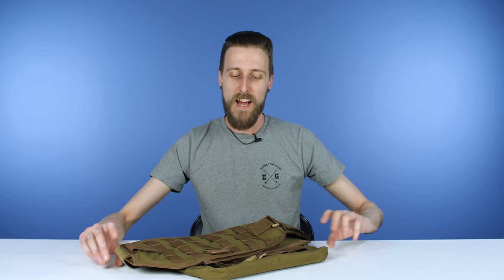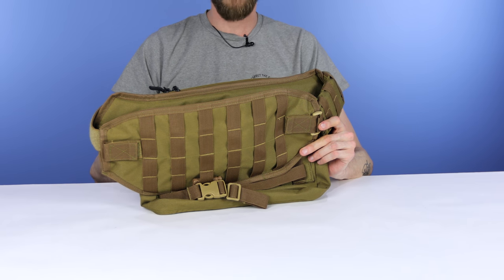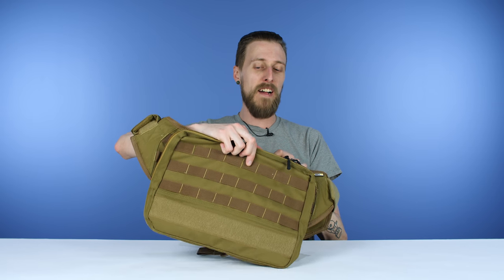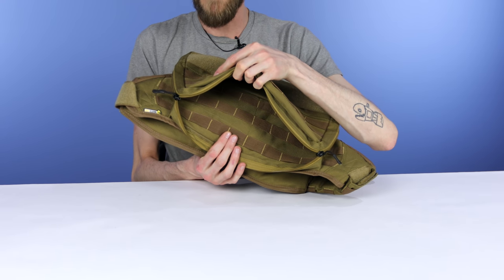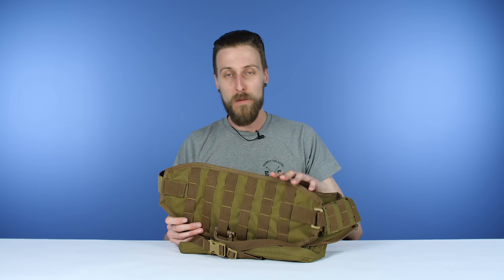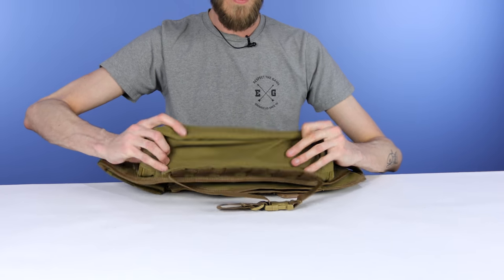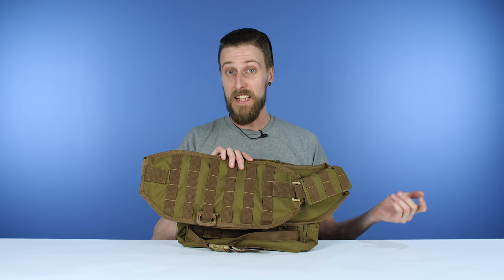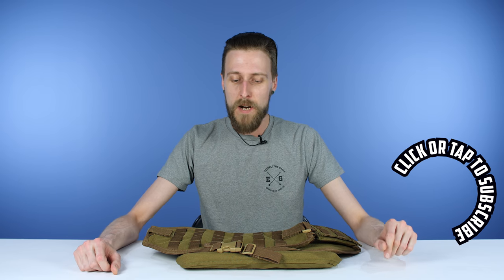Magfed Gear Tactical Molle Bandolier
Send mail to:

Defcon Paintball
3550 Victoria Park Ave Unit #2-1
Toronto, Ontario, Canada
M2H 2N5